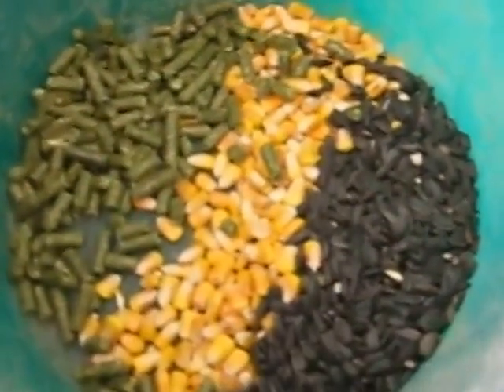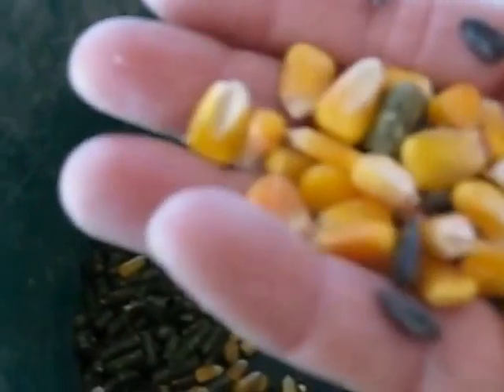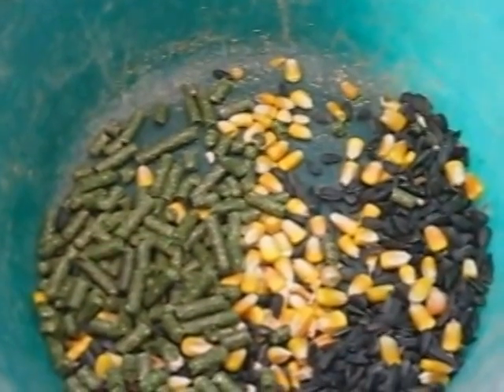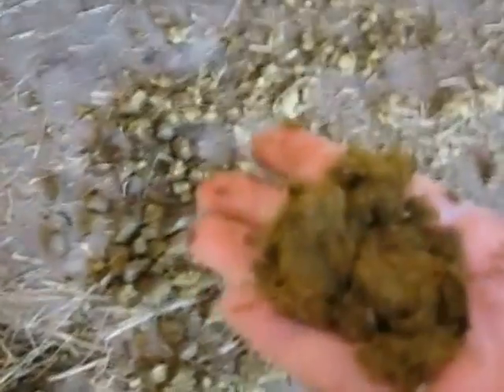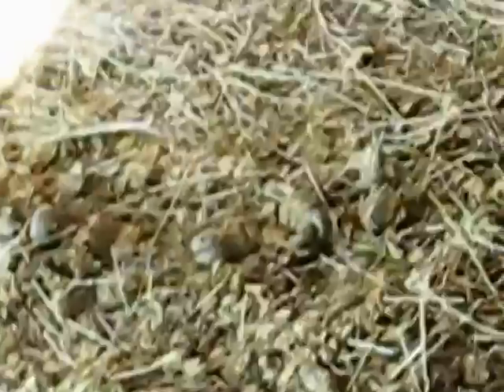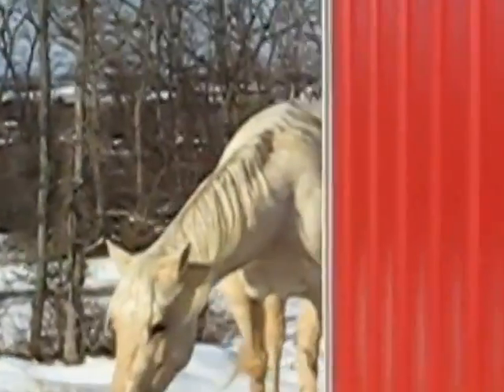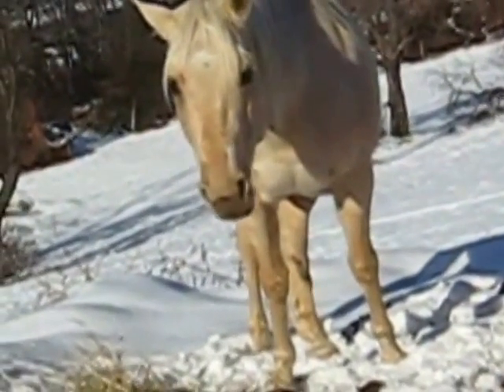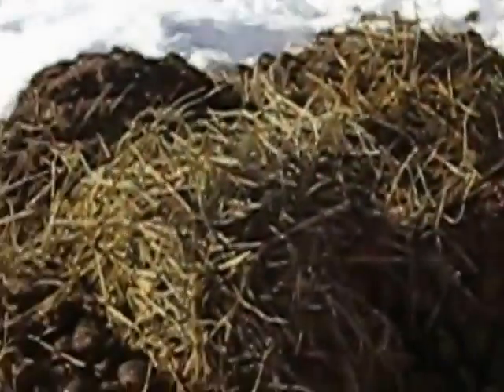This is what Horse digestion really looks like!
See whats in your horses digestion, poop.
 Horses need to dispose of their fecal matter like every two hours
"What your horse eats can affect the color and consistency of the feces," Warren emphasizes. "Know what is normal for your horse. To maintain the consistency of manure, be sure to gradually adapt your horse to new feeds, hays, and pasture turnout. When you do make a change to the diet, monitor your horse's manure because it can be an indicator of digestive upset."

Would you love being home with your on a daily basis?
This is what i get to do every day. I love being with my horses.
Learn how I did this today.